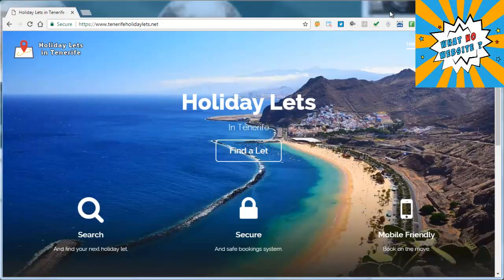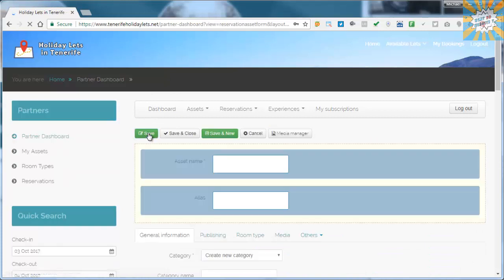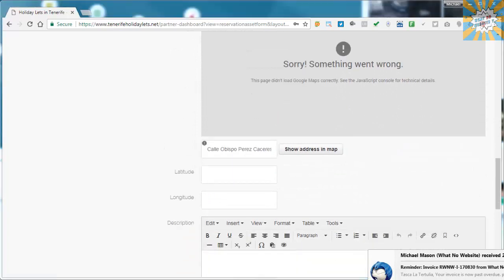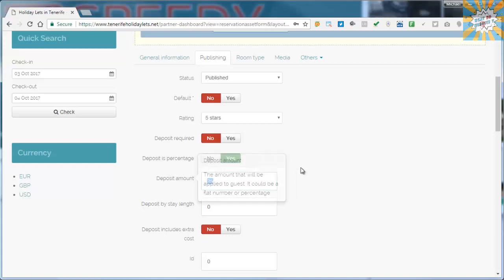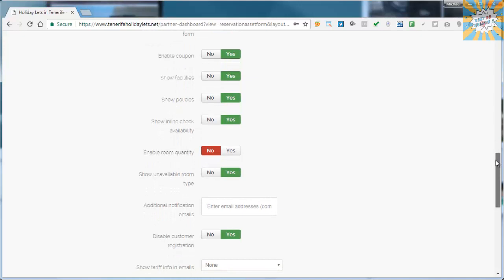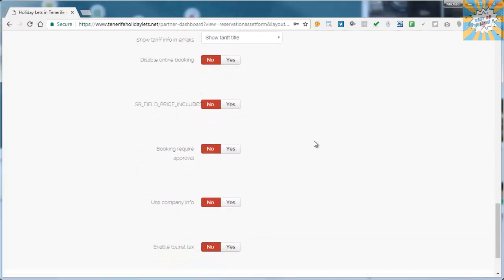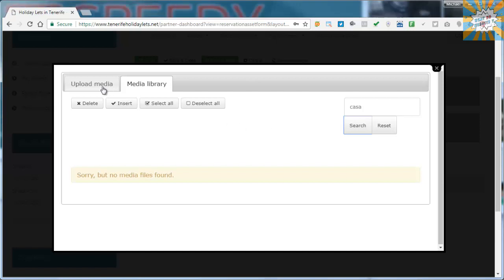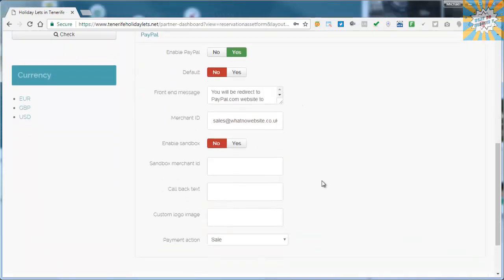What No Website, How To :: Reservations System - Adding an Asset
A brief tutorial on how to add an asset.